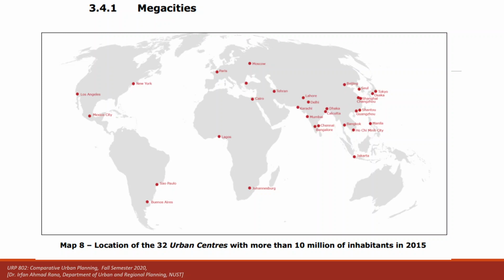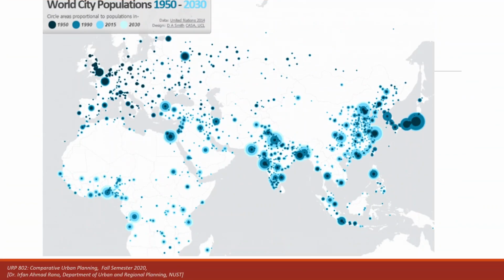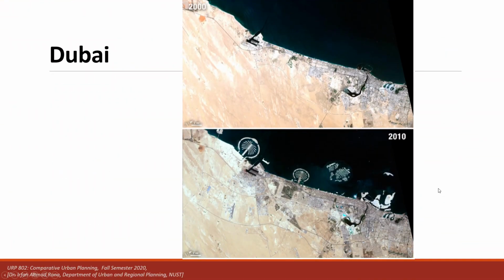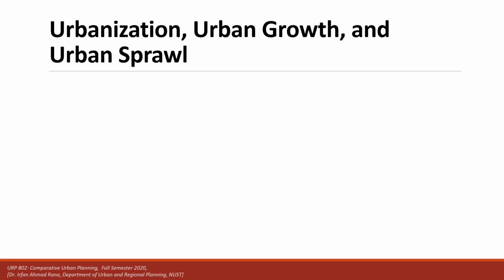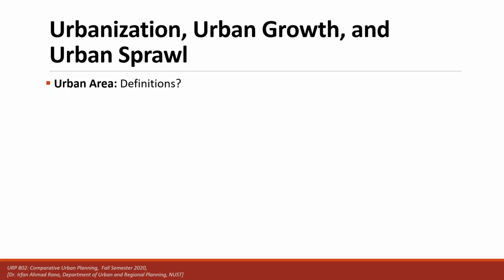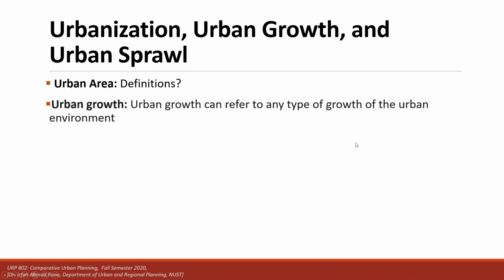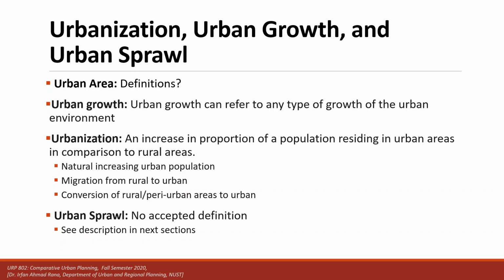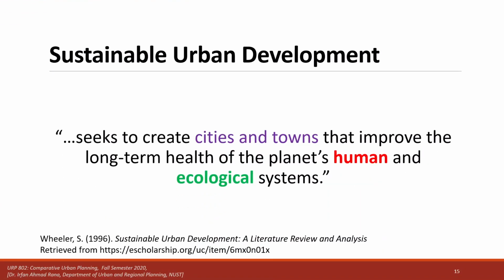Lecture 4. Urban Growth and Management: Intro to Urbanization, Urban Growth and Sprawl (Sect I)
Lecture Series at URP,  NUST, Fall 2020

The definitions of Urbanization
Concept of Urbanization, Urban Growth, and Urban Sprawl

By 2050 it’s projected that more than two-thirds of the world population will live in urban areas
Urbanization is relevant to a range of disciplines, including urban planning, geography, sociology, architecture, economics, and public health. The phenomenon has been closely linked to modernization and industrialization.